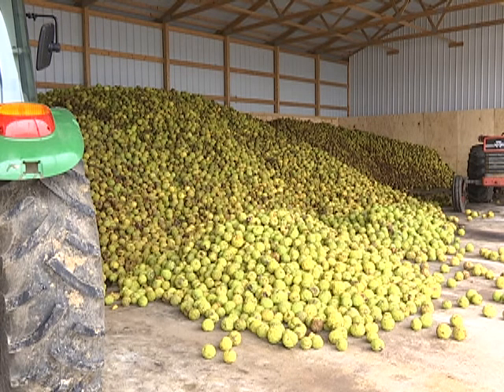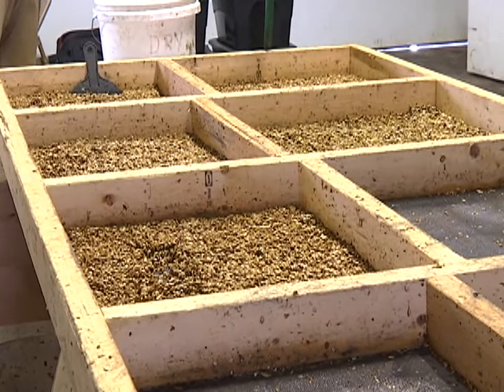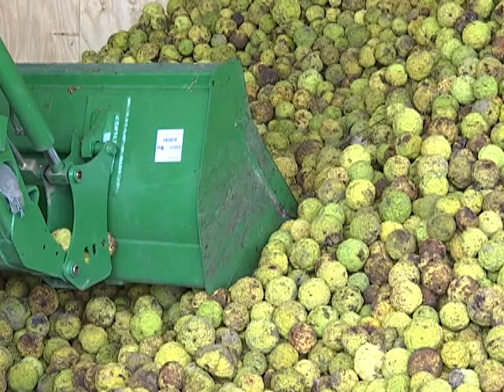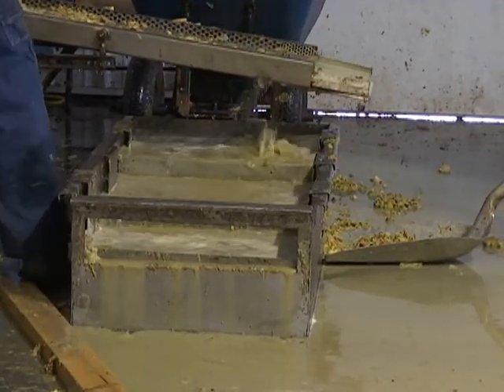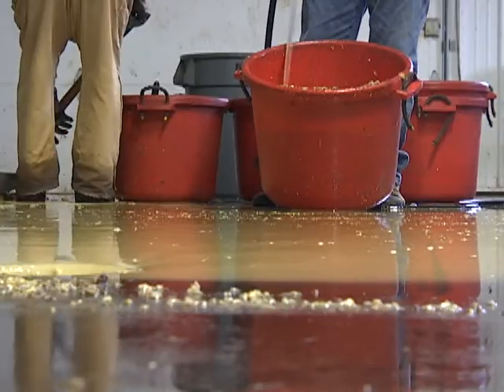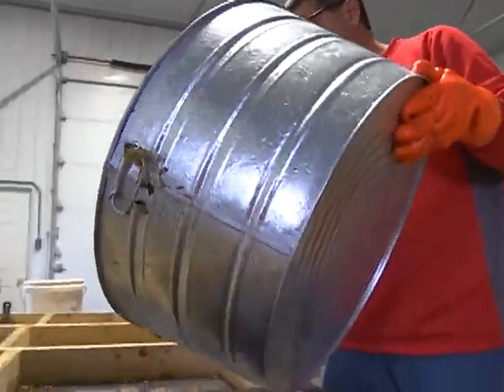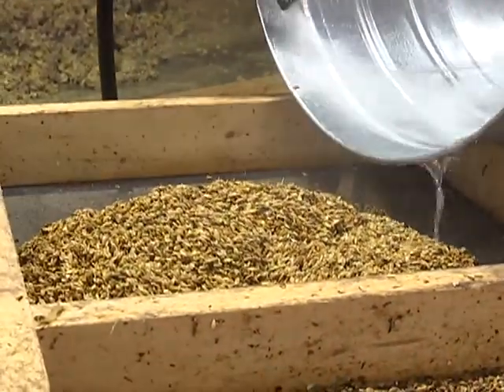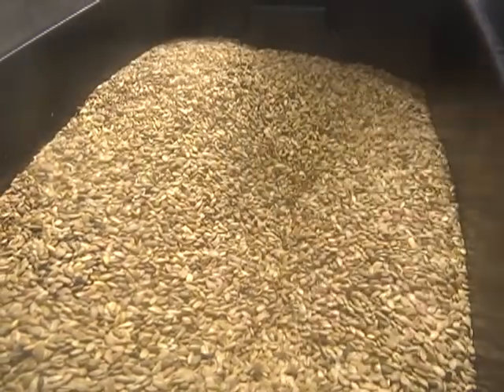Hedge apple seeds turned into beauty oils